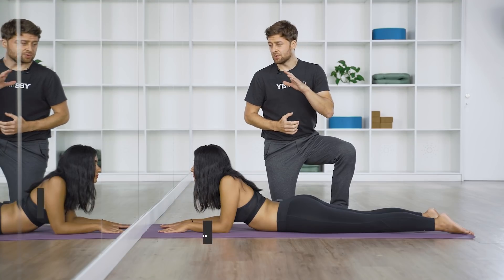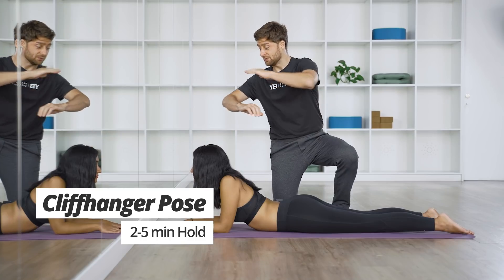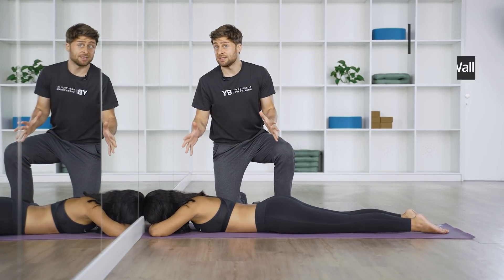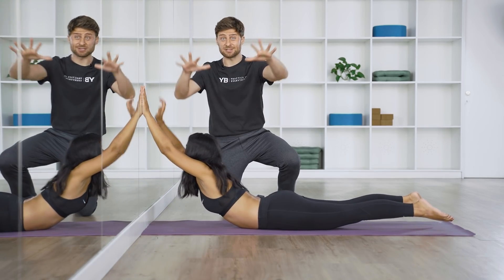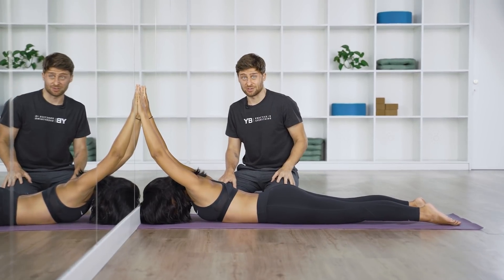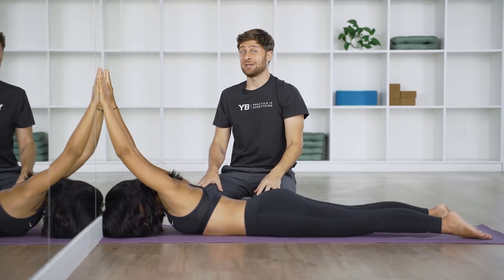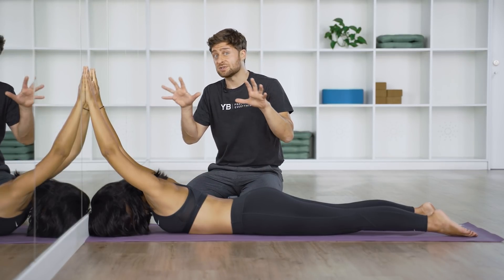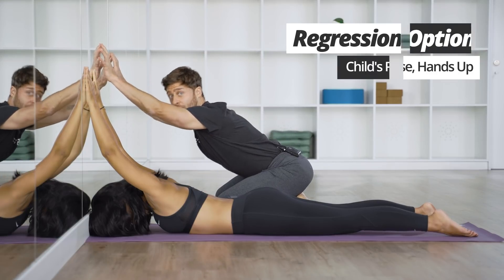Best Shoulder Stretch Ever - Cliffhanger Pose (2-5 min)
Got tight shoulders? This pose is for you. Cliffhanger is one of the most popular Science of Stretching poses, and don't let it's simplicity fool you - it's a killer.

Option 1: Child's Pose, hands up the wall
Option 2: Two fists distance head/wall
Option 3: 1 fist datance head/wall
Option 4: Head touching the wall before you lift

QUICK LINKS
00:00 Shoulder Stretch - Cliffhanger Pose
0:05 Tight ShoulderS?
0:15 Setup at Wall
0:33 Down Dog Hands
1:10 Need an Easier Version?

Spread your fingers like down dog, drop your head, and hang.

Time: 2 minutes minimum, 5 min max.

Muscles stretched (partial list)
- Pectoralis Major and Minor.
- Teres Major
- Latissimus Dorsi
- Subscapularis

Have a question? Please post down below.

What to join my 21-Day Happy Back Challenge?